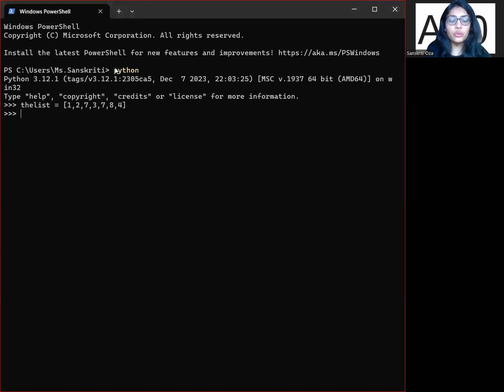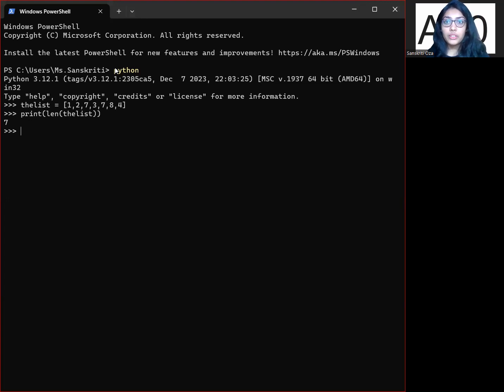Lists in Python- introduction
Python knows a number of compound data types, used to group together other values. The most versatile is the list, which can be written as a list of comma-separated values (items) between square brackets. Lists might contain items of different types, but usually the items all have the same type.